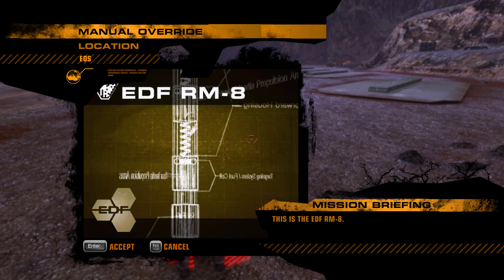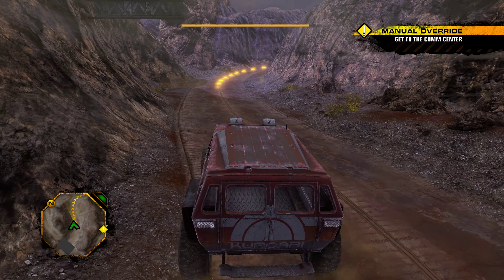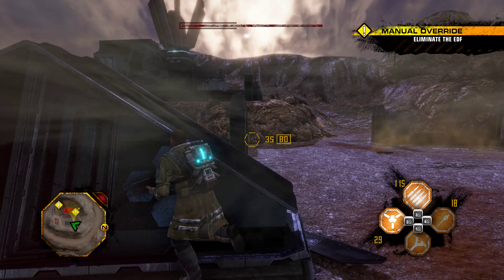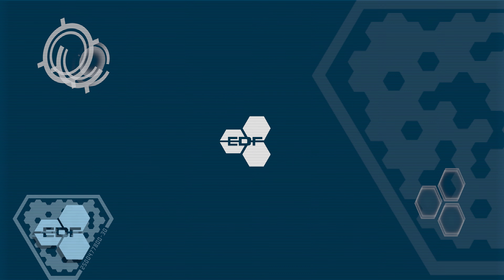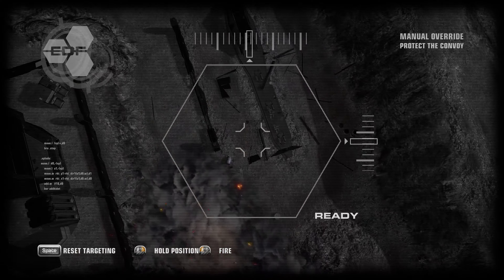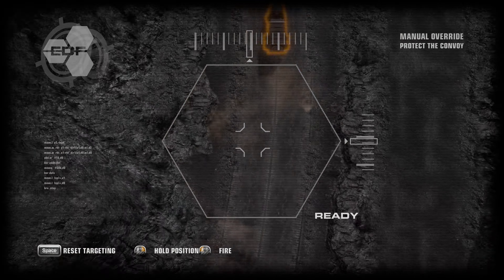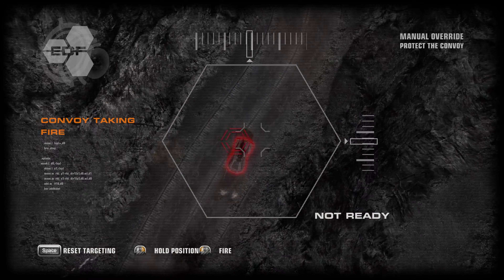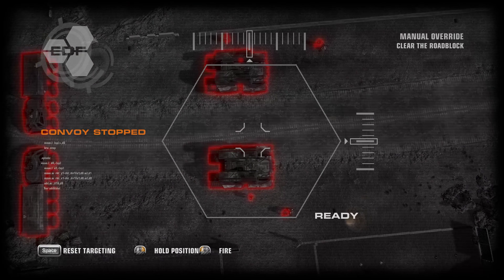Red Faction Guerrilla - Re-Mars-tered Playthrough【4K 60 FPS】- Part 108 - Manual Override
This video is part of a full playthrough of Red Faction: Guerrilla - Re-Mars-tered Edition in 4K @ 60fps.

The entire playthrough is set to Insane difficulty with no cheats enabled. The playthrough includes all missions except for the Transporter side activity.

System Specs:
I7 9700K @ 5.1ghz w/ Noctua NH-D15 | ASUS ROG STRIX Z390-E GAMING | G.SKILL Trident Z RGB 32GB DDR4 3200Mhz | Gigabyte RTX 2080 Gaming OC | Fractal Define R6 Case | Corsair HX750 PSU | Sound Blaster X AE-5 | Marantz SR6009 AVR w/ Edifier s760d Satellites & Def Tech ProSub 800 | 1 x Samsung 970 EVO Plus 500GB M.2 | Samsung 970 EVO Plus 1TB M.2 | Sony Bravia X90F 55" | OS Windows 10 64bit